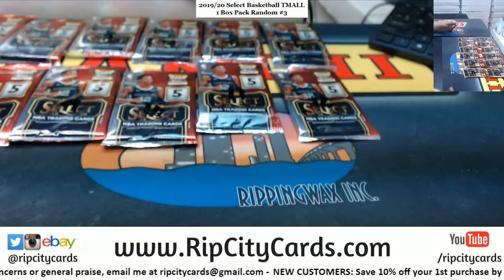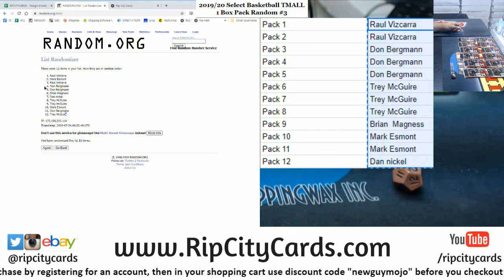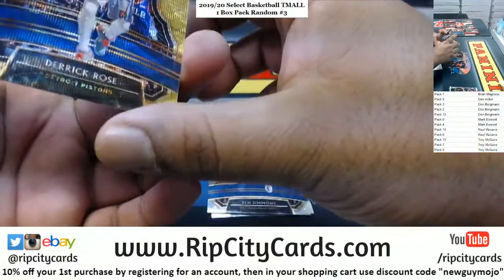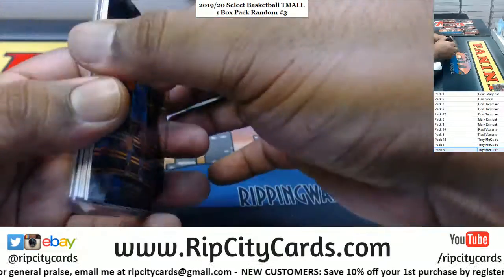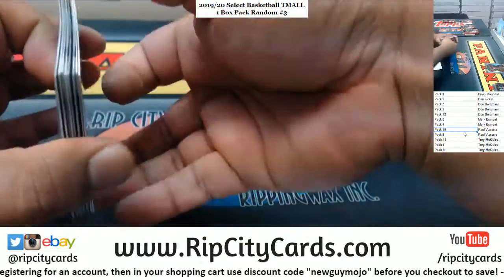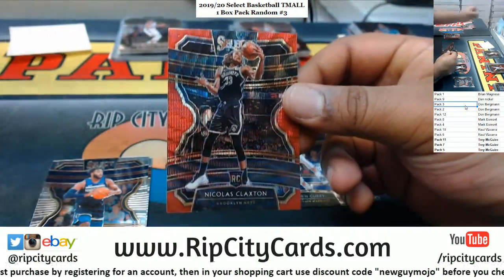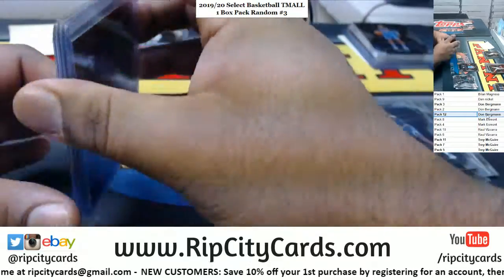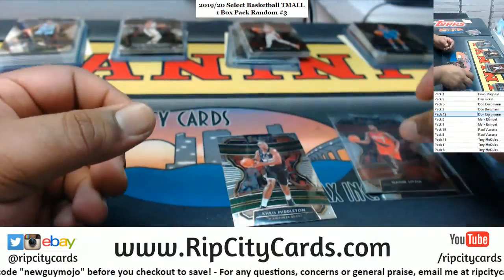2019-20 Select Basketball TMALL 1 Box Pack Random #3